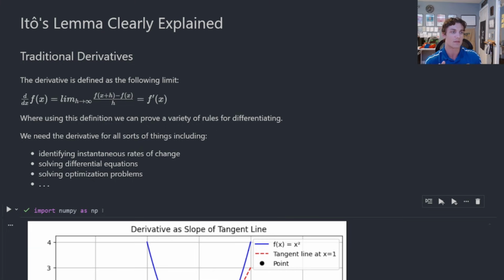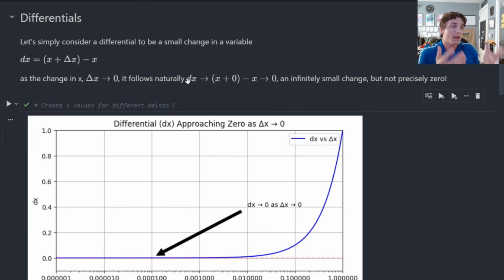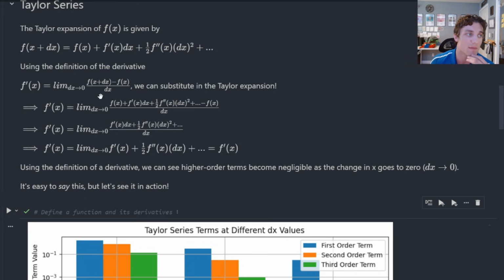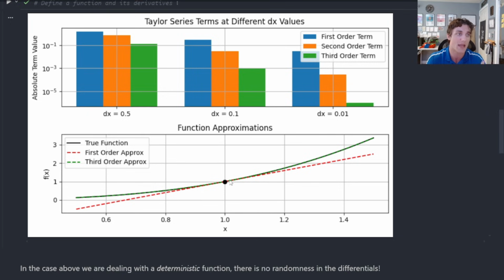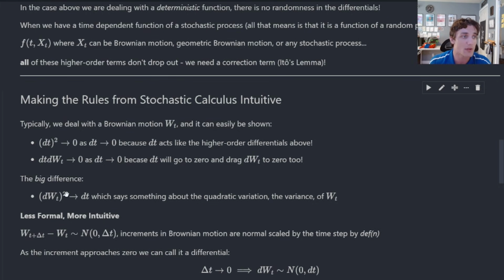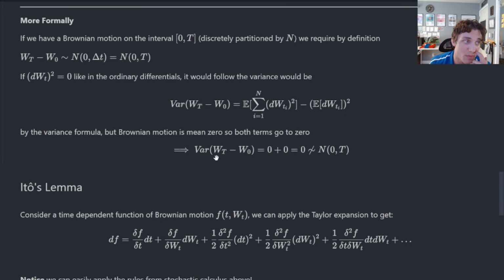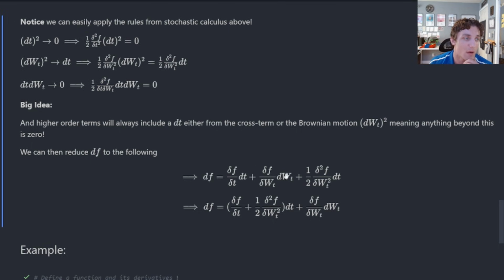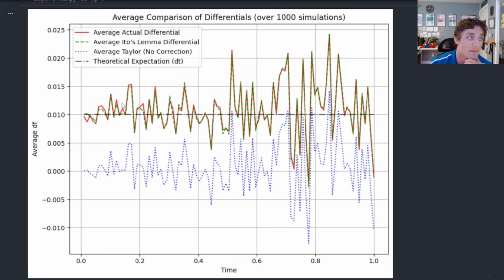Ito's Lemma Clearly and Visually Explained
There's a lot going on under the hood of Itô's Lemma!  Keep in mind, we are after a *linear approximation* of the change in the time-dependent function of the stochastic process (here the Brownian motion) so we can consider solutions to all things involving such a differential including stochastic differential equations! A topic for a later video!

- Roman
*Chapters:*
00:00 - Introduction
01:16 - Traditional Derivatives
02:37 - Differentials
04:26 - Traditional Taylor Series Expansions
10:30 - (Intuitively) Rules for Differentials in Stochastic Calculus
13:58 - (More Formally) Why Quadratic Brownian Motion Differentials Don't Dropout
15:33 - Ito's Lemma, the Differential of a Time-Dependent Function of a Stochastic Process
18:08 - Visual Interpretation of Ito's Lemma
21:05 - Closing Thoughts

*Projects*

*Resources*

*Socials*